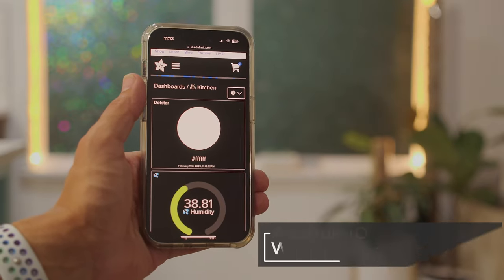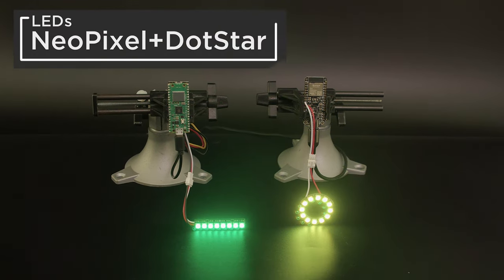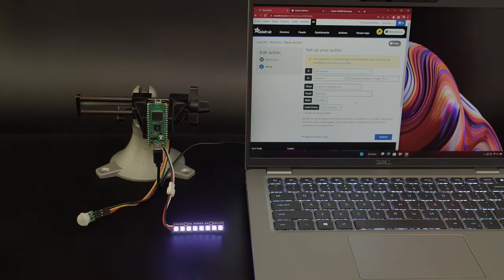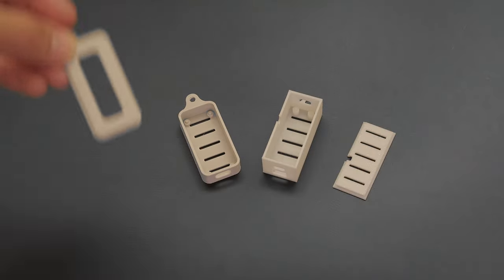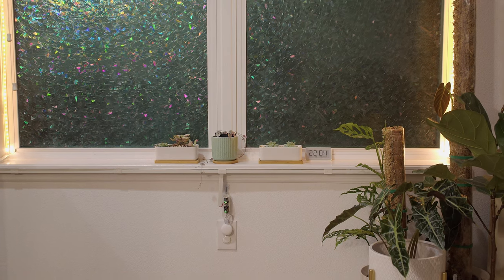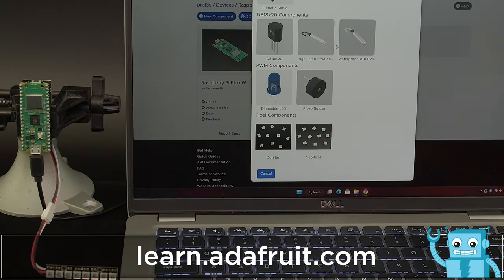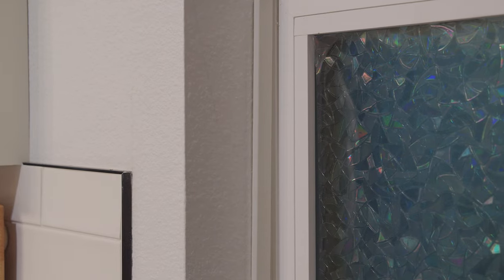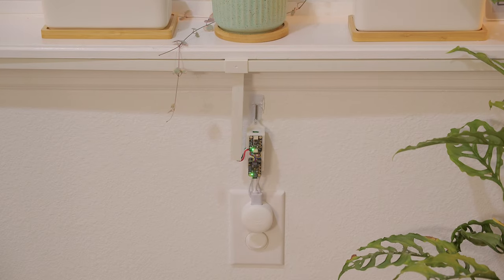Adafruit IO WipperSnapper with NeoPixel and DotStar Support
Build projects with NeoPixel LEDs and WipperSnapper, Adafruit’s No Code solution for IoT Projects.

With Adafruit IO and WipperSnapper, you can control NeoPixels with an easy-to-use web interface. Just tap on the colorpicker to change the color of the LEDs.

WipperSnapper now has support for both NeoPixel and DotStar LEDs allowing you to make glowy IoT projects!

You can create custom triggers to make the LEDs reactive, time based or even a scheduled event.

In this demo we have a motion sensor setup so the color of the NeoPixel LEDs will change whenever motion is detected.

With WipperSnapper you can plug and play sensors with STEMMA QT to create sensor-aware projects.

There’s a huge list of supported sensors like temperature, humidity and much more!

3D print our enclosure designs to make projects using the Raspberry Pico W or an Adafruit Feather with STEMMA QT breakouts.